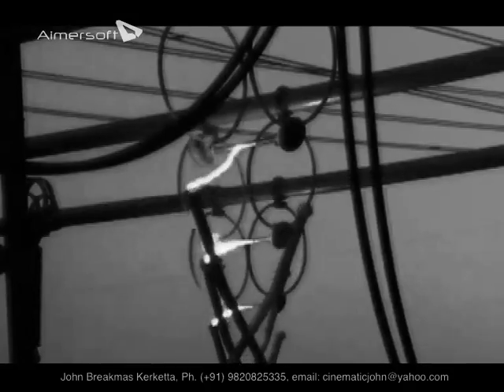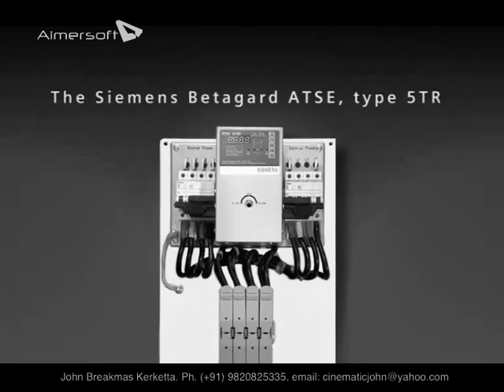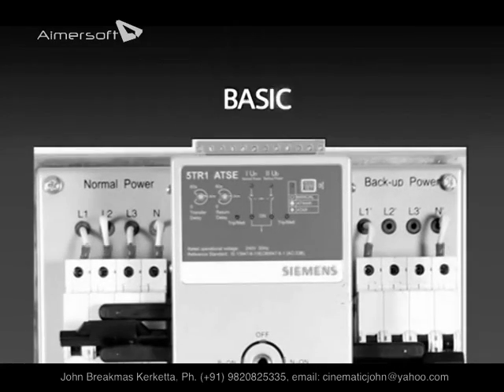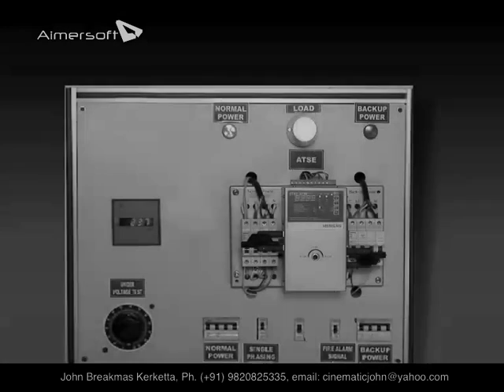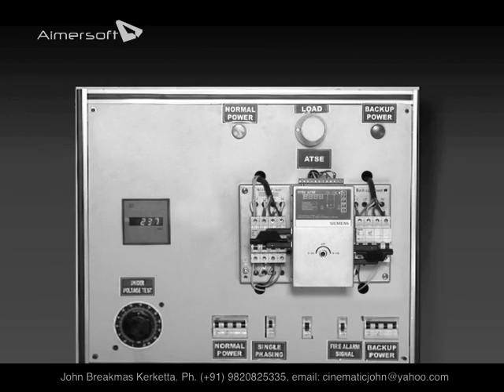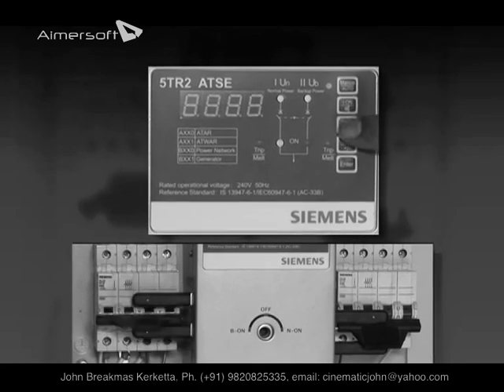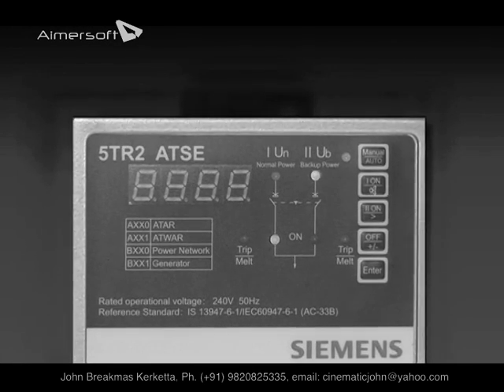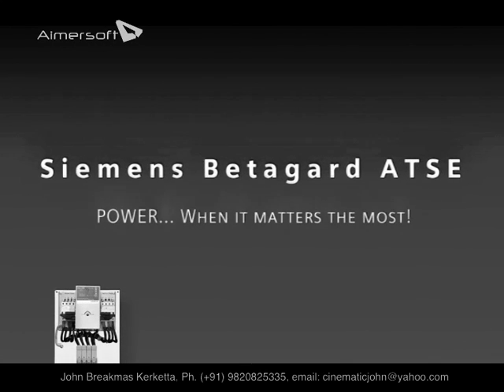Siemens Betagard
How to operate Betagard.